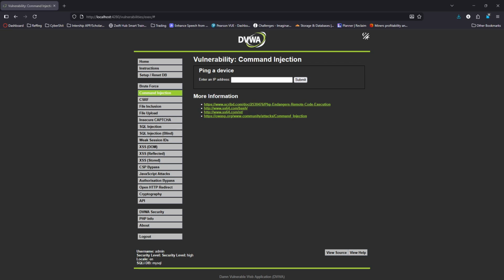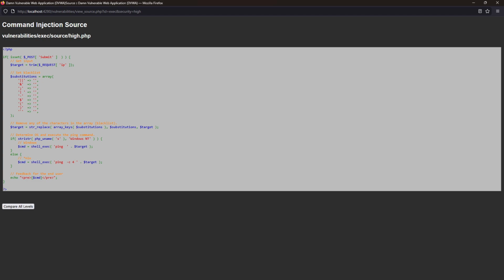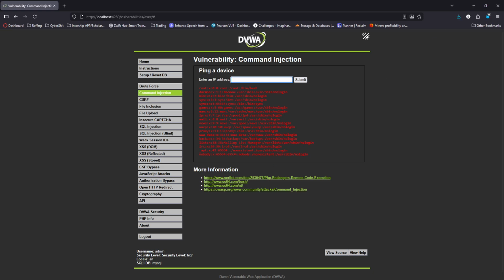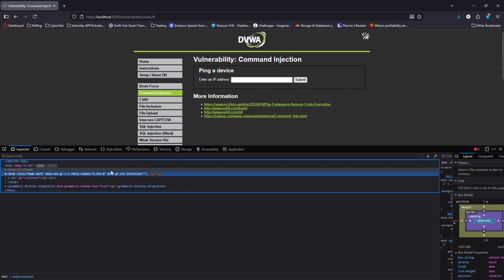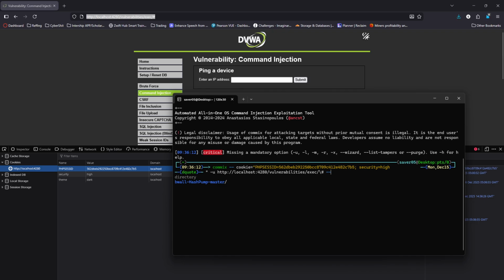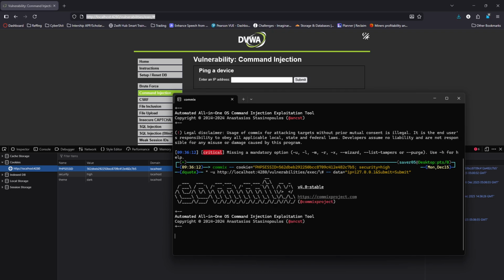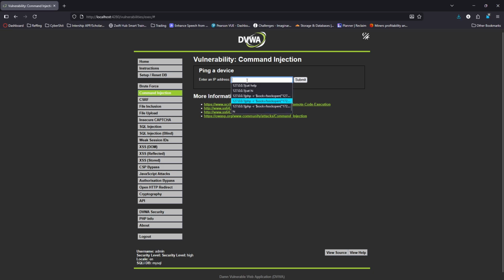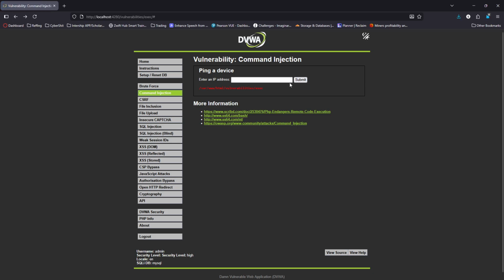DVWA Command Injection Hard